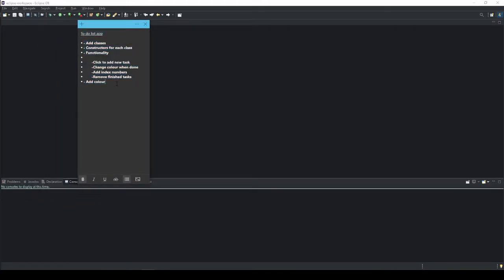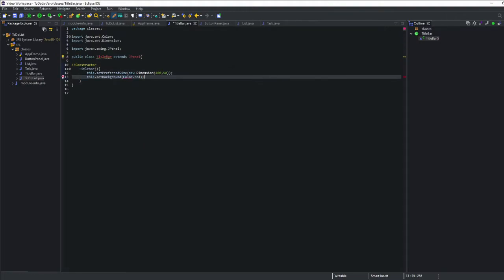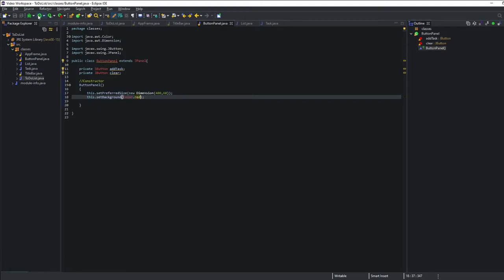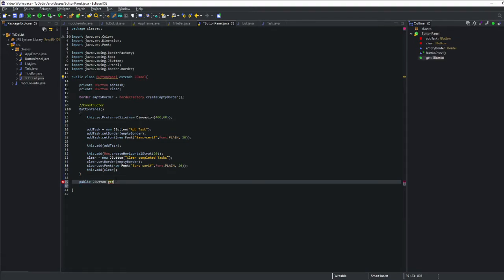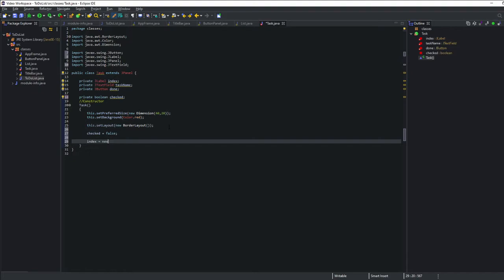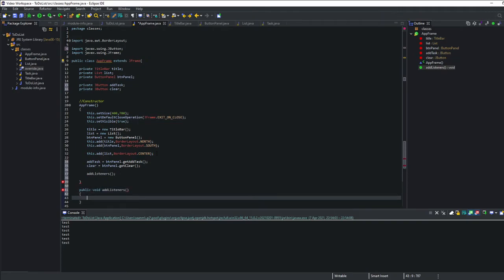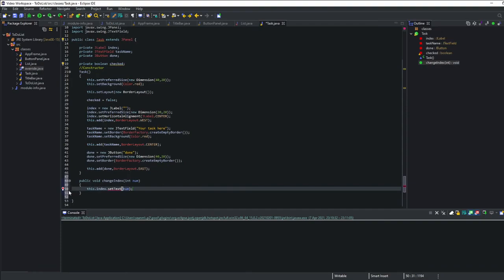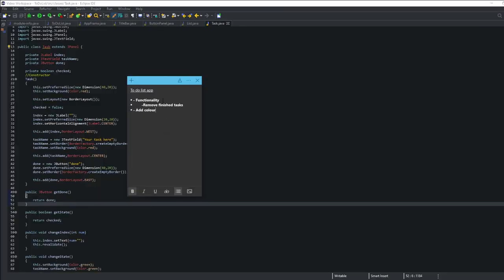Java To Do List App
My first upload! In this video, I make a quick to do list for my own use for future projects.

Here is the link to the repo for this app